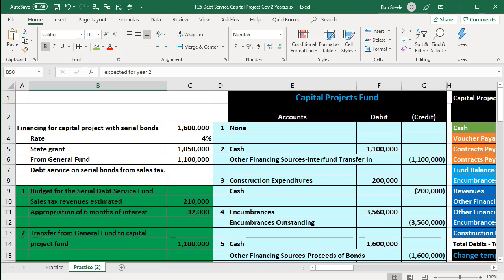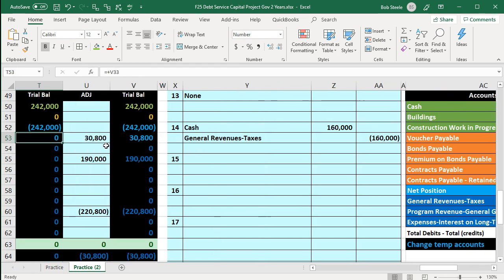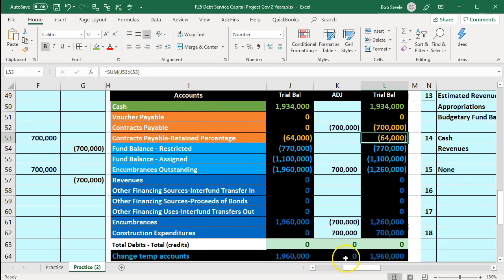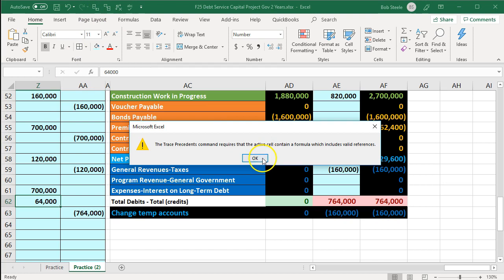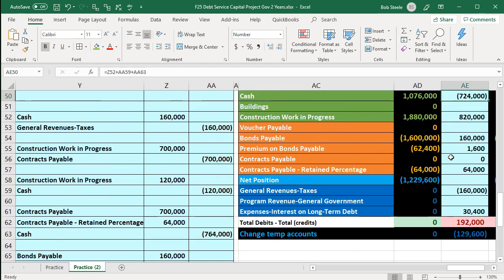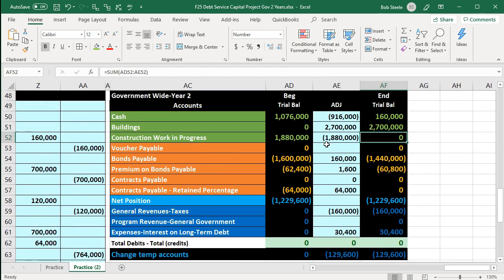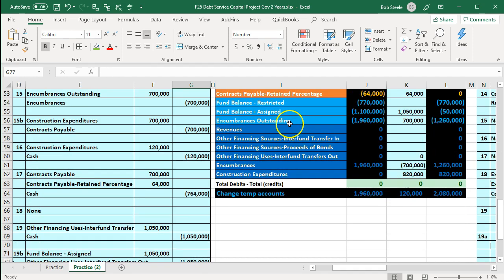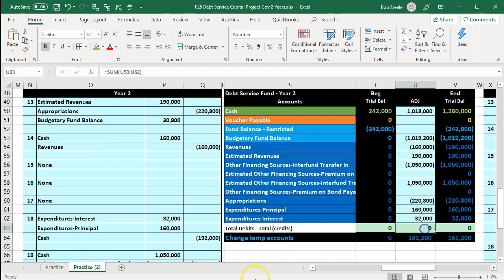Debt Service Fund, Capital Project Fund, & Government Wide - 2 Years Part 2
accountinginstruction.info